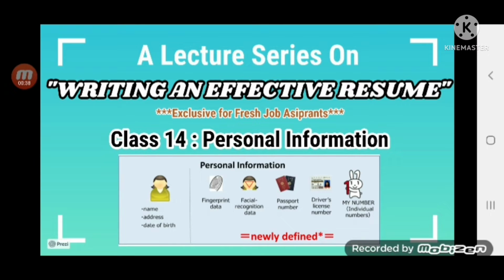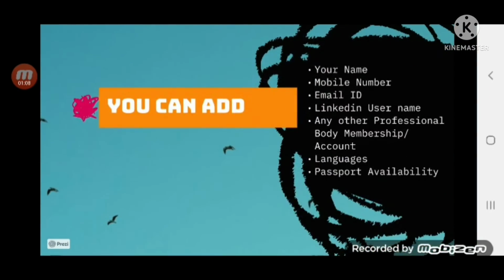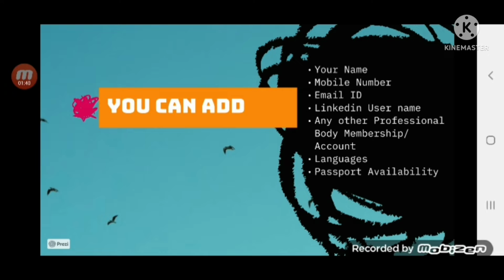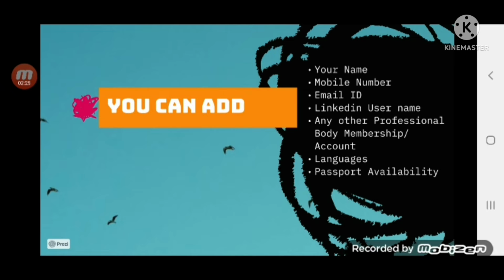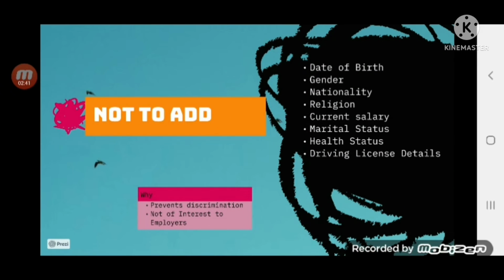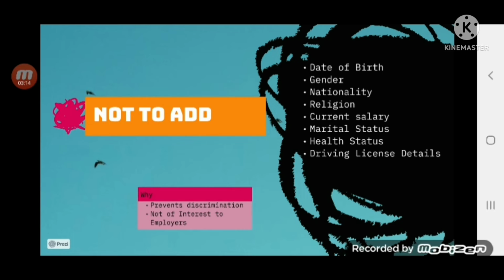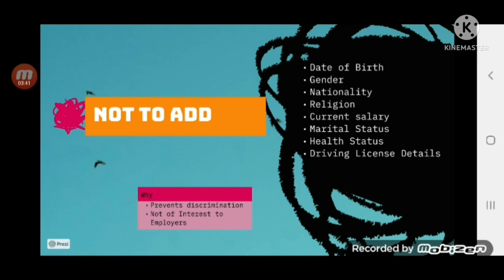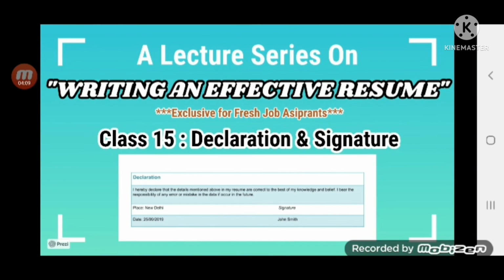Class 14: Personal Information || A Lecture Series on Writing an Effective Resume